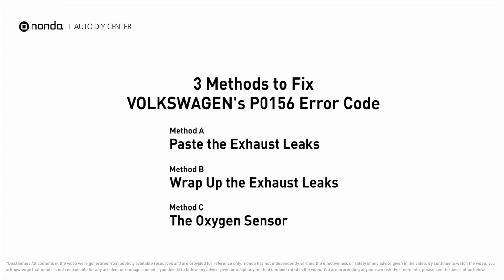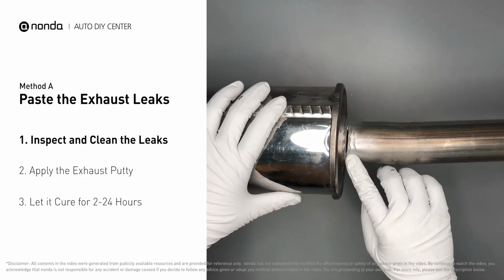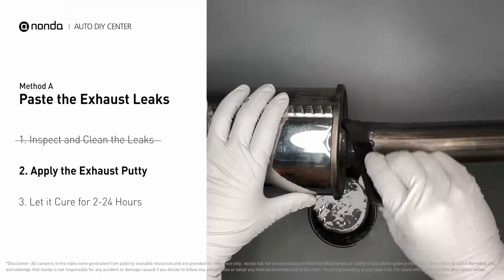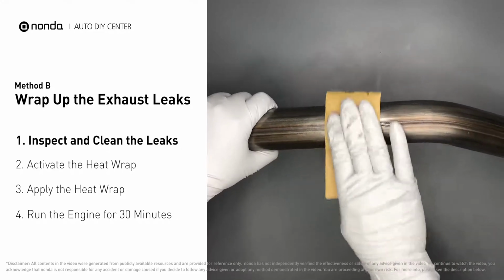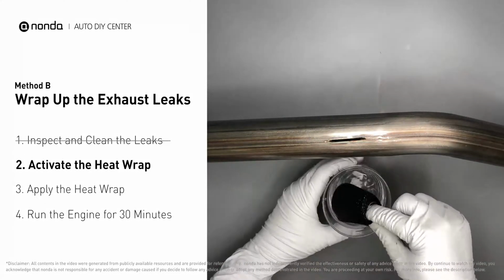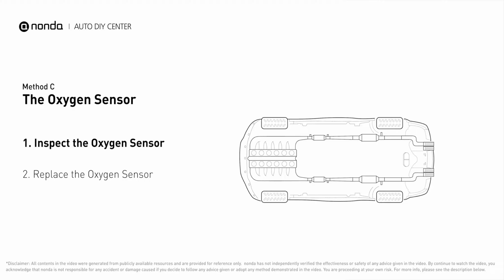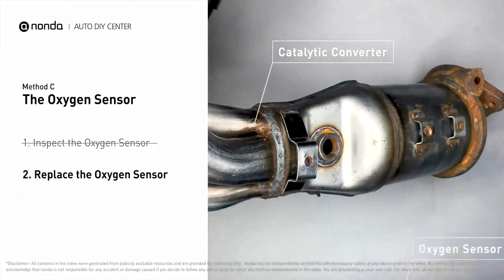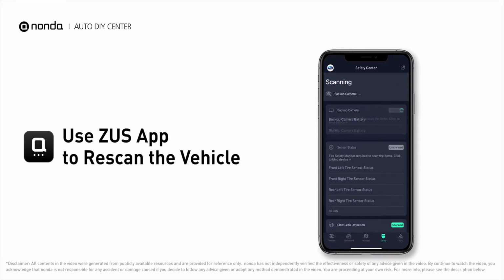How to Fix VOLKSWAGEN P0156 Engine Code in 4 Minutes [3 DIY Methods / Only $9.49]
Claim your FREE engine code eraser

Engine Code VOLKSWAGEN P0156 Saving Repair Parts:
Exhaust Putty
Heat Gun
Heat Wrap

This video shows you How to Fix Engine Code VOLKSWAGEN P0156 in the easiest, quickest, and cheapest way. 3 practical solutions to fix the VOLKSWAGEN P0156 error code. 3 simple DIY solutions to repair VOLKSWAGEN P0156.

Engine Code VOLKSWAGEN P0156: O2 Sensor Circuit Malfunction (Bank 2 Sensor 2). It indicates the oxygen sensor bank 2 sensor 2, fails to meet the minimum and maximum voltage limits calibrated for the Engine Control Module to see. Cylinder No.2. Exhaust Leaks. Catalytic Converter. Leaks on the Exhaust Pipe. Inspect Electrical Connections, Wire Harness, And Metal Tabs. How to seal up exhaust leaks. How to fix exhaust leaks. How to wrap up exhaust leaks. How to activate exhaust putty. How to activate heat wraps. How to replace an oxygen sensor. How to replace the O2 sensor. Tips and tricks for replacing the oxygen sensor in your car and fixing code VOLKSWAGEN P0156. Tips and tricks for fixing exhaust leaks in your car and fixing code VOLKSWAGEN P0156.

Fix Engine Code VOLKSWAGEN P0156 Easy DIY Method A | Paste the Exhaust Leaks
1. Inspect and Clean the Leaks
2. Apply the Exhaust Putty
3. Cure for 2-24 Hours

Fix Engine Code VOLKSWAGEN P0156 Easy DIY Method B | Wrap Up the Exhaust Leaks
1. Inspect and Clean the Leaks
2. Activate the Heat Wrap
3. Apply the Heat Wrap
4. Run the Engine for 30 Minutes

Fix Engine Code VOLKSWAGEN P0156 Easy DIY Method C | The Oxygen Sensor
1. Inspect the Oxygen Sensor
2. Replace the Oxygen Sensor

The components displayed in this video are generic components that may not apply to all VOLKSWAGEN vehicles. Vehicle manufacturers may use manufacturer-specific components that are different from the ones shown in this video.

0:00 What is VOLKSWAGEN P0156
0:39 Method A - Paste the Exhaust Leaks
1:38 Method B - Wrap Up the Exhaust Leaks
2:37 Method C - The Oxygen Sensor
3:35 Claim a FREE Engine Code Eraser